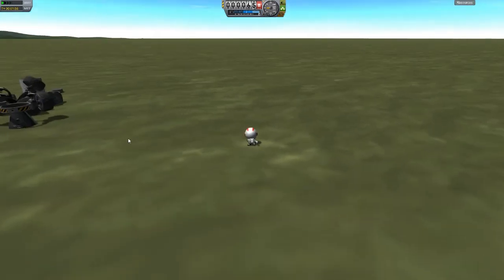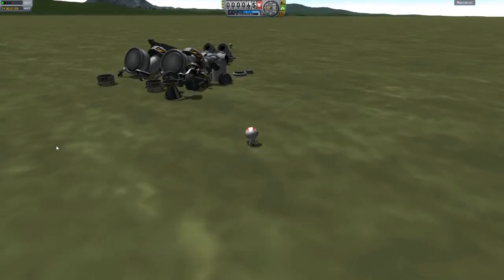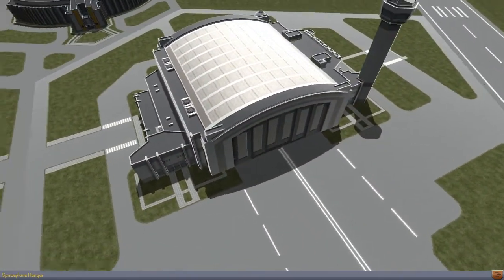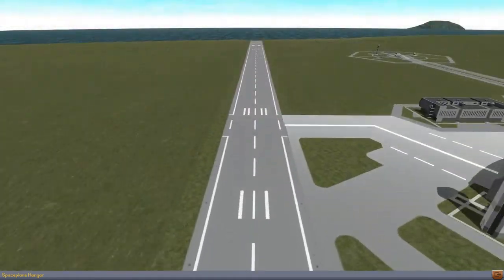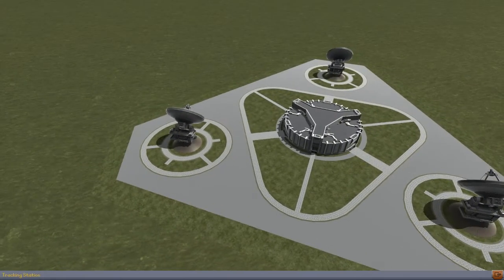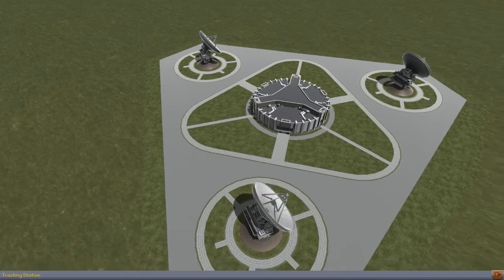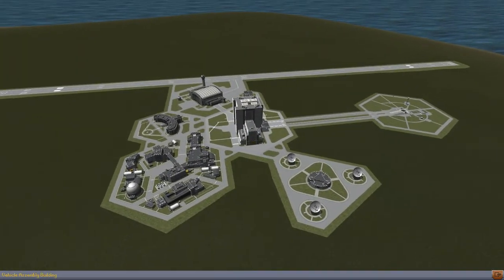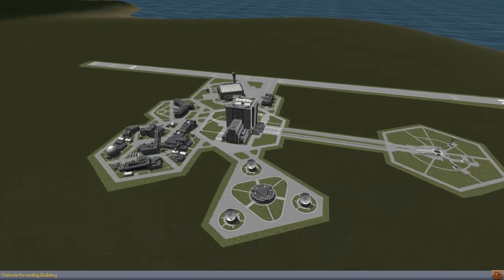The Kerbal: Setting up KSC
In this episode of our documentary Bill, Jeb and Bob start making their dreams into reality.